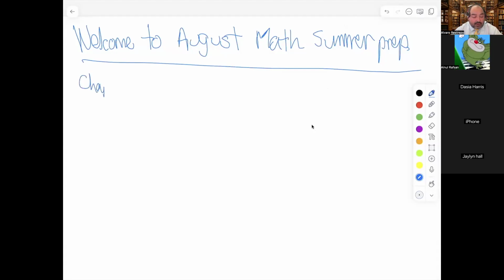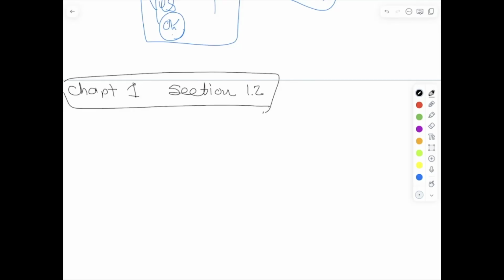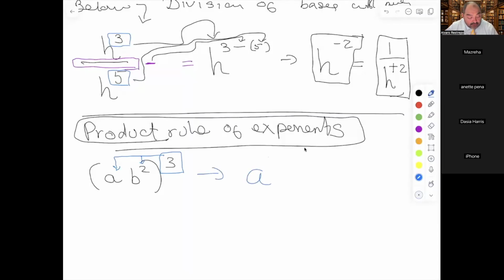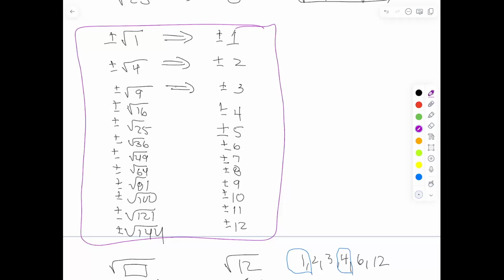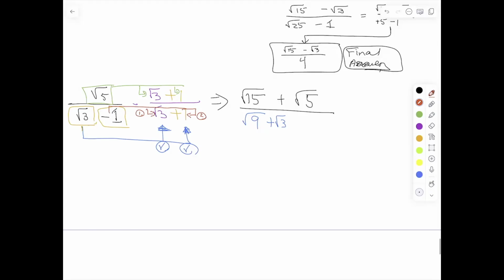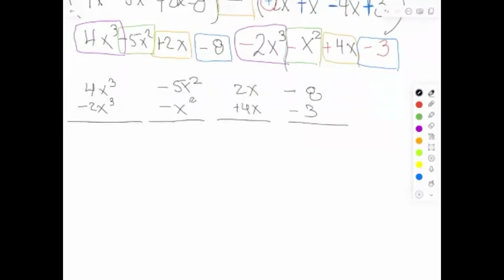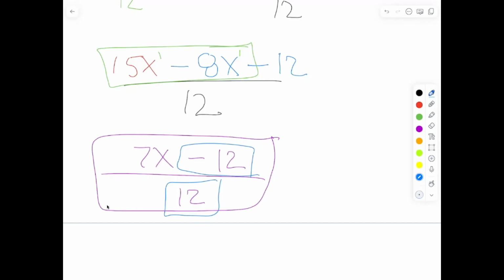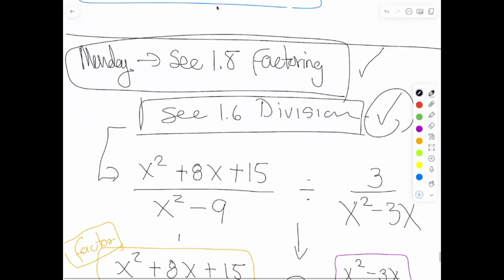VIDEO01 August Algebra